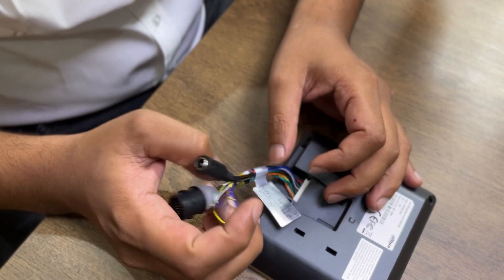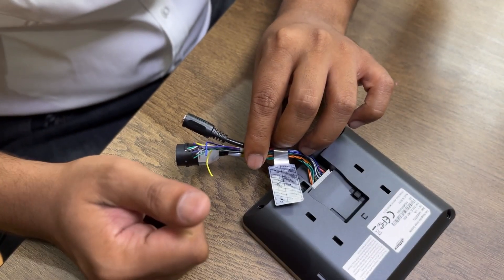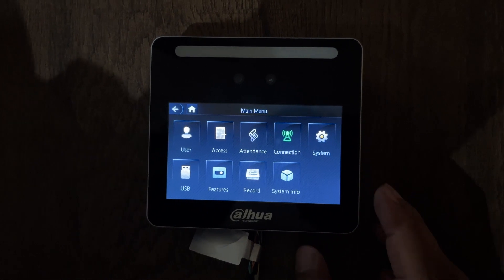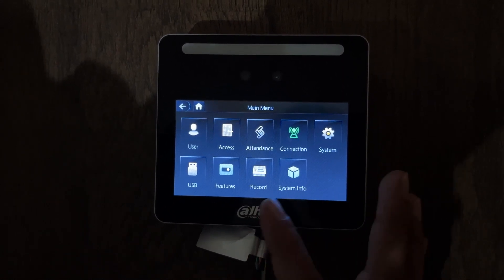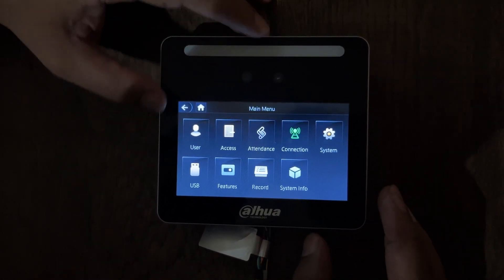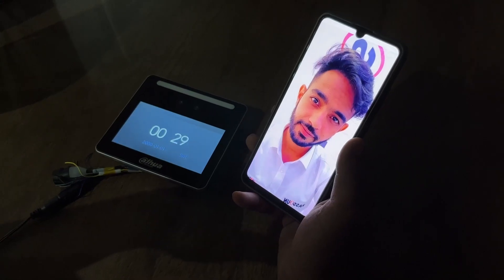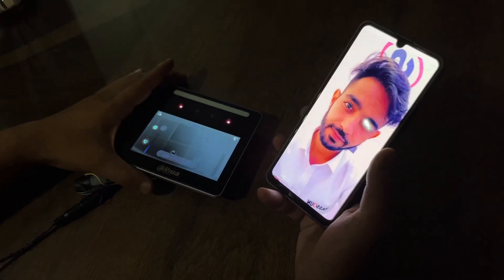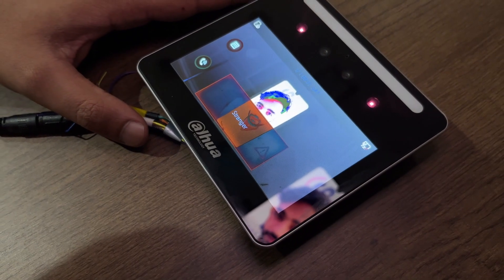Dahua Face Recognition Access Controller